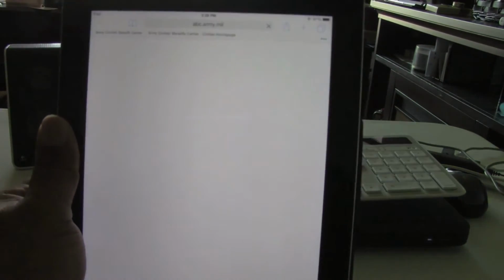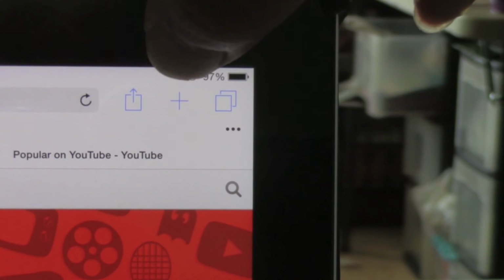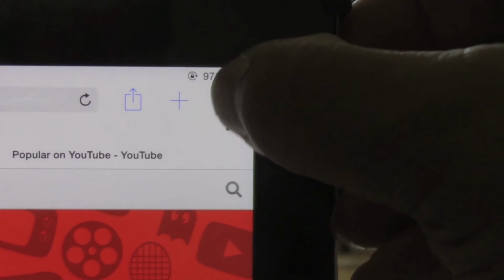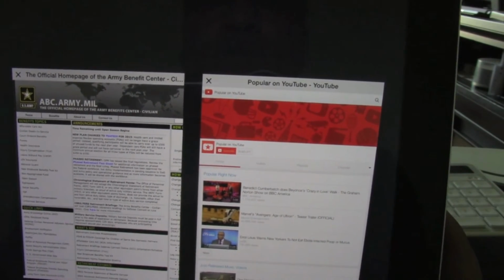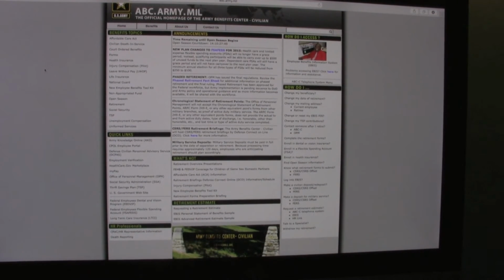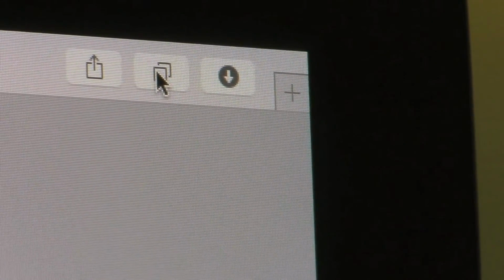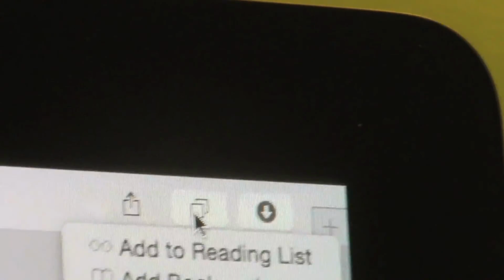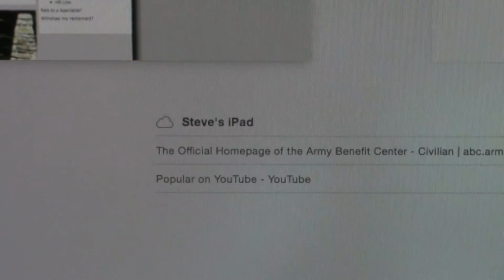iOS 8 to OS X Handoff Feature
In this video, I go over one feature I didn't discuss in the iOS 8 video:  the "handoff" feature.  It looks pretty good as I've used it both on Safari and Maps.  Let me know your experience with it.

For those who haven't seen the video on the iOS 8 features, you can find it